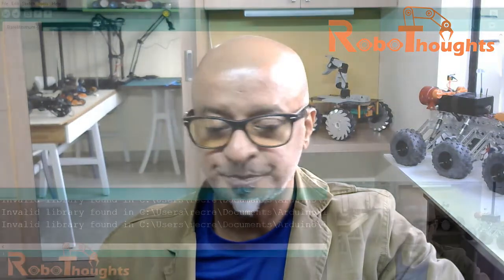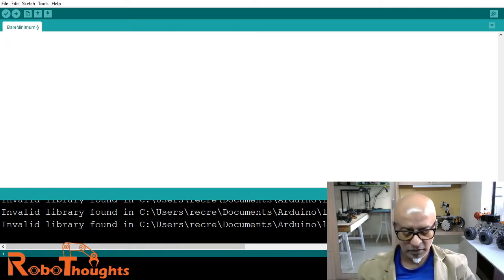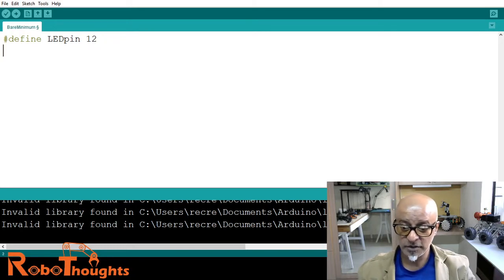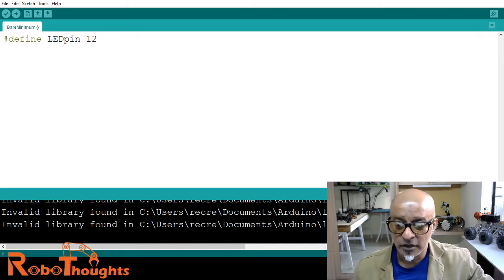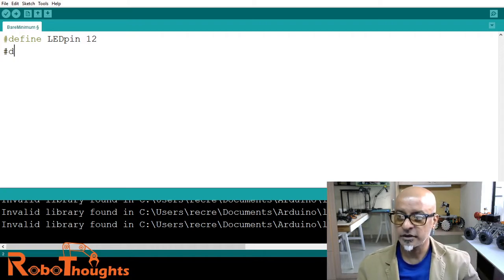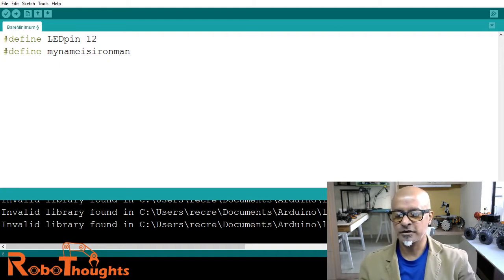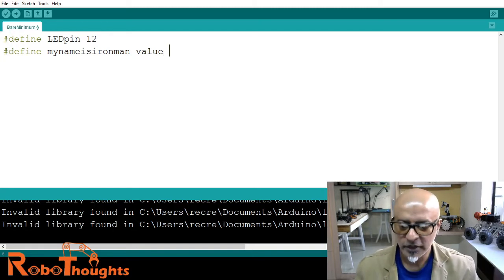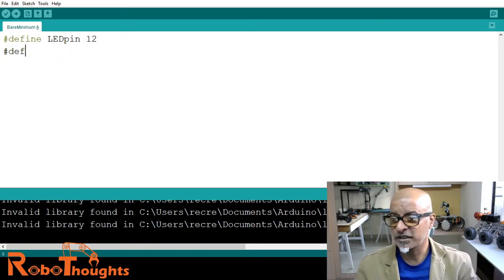Lesson 27 – Arduino C;C++ define Constants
The define in Arduino is used to give a name to the constant value. It does not take any memory space on the chip.
At the compile time, the compiler will replace the predefined value in the program to the constants with the defined value.
The syntax is:
define nameOFconstant value
Where in the nameOFconstant: It is the name of the macro or constant to define
value: It includes the value assigned to the constant or macro.